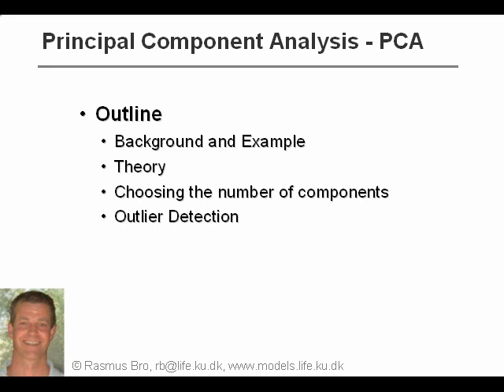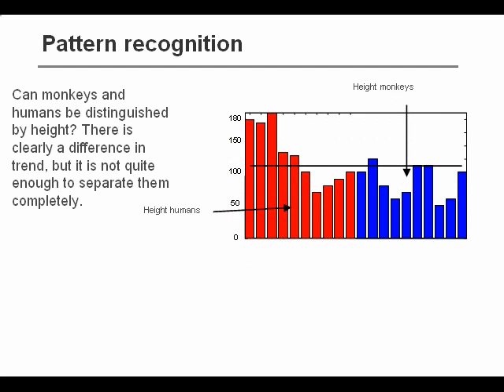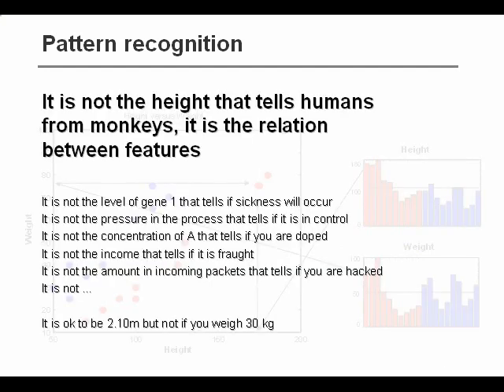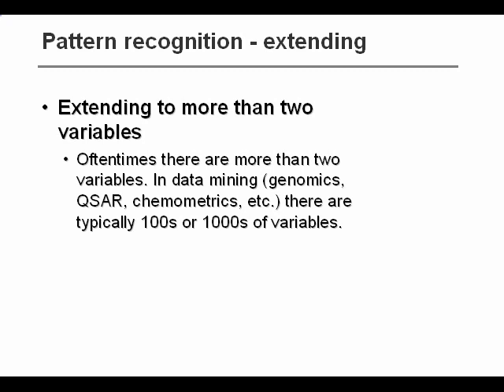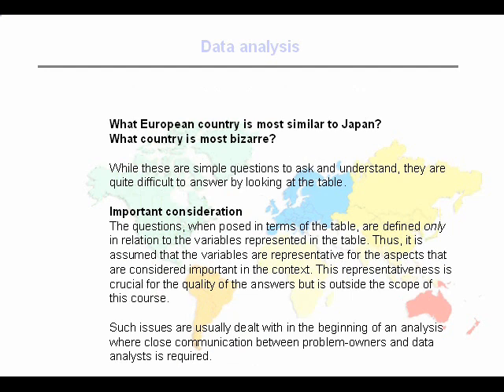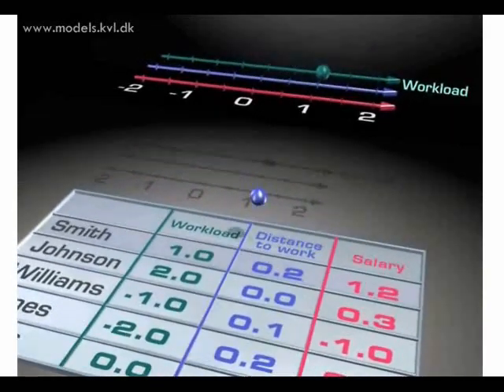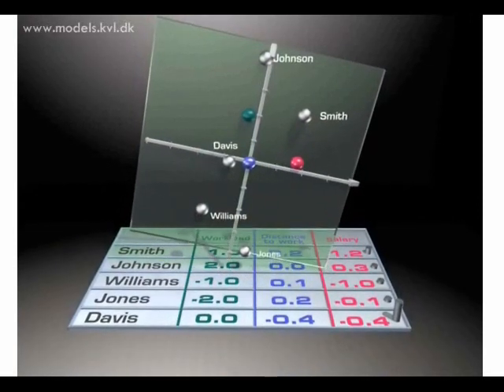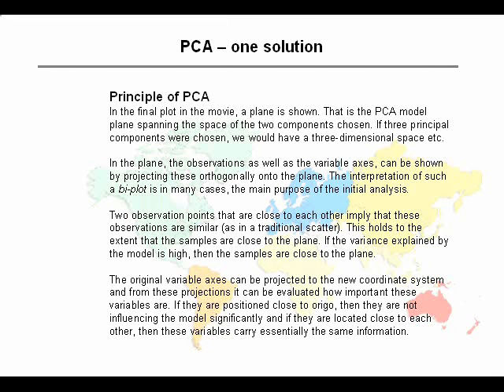Principal Component Analysis 1 Introduction (1/2)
1. An introduction to Principal Component Analysis
PART 1/2

This first of four parts explains why PCA is useful in Chemometrics and exploratory analysis in general.
It explains how PCA works and why working multivariately can give more information than when only looking at one variable at a time.